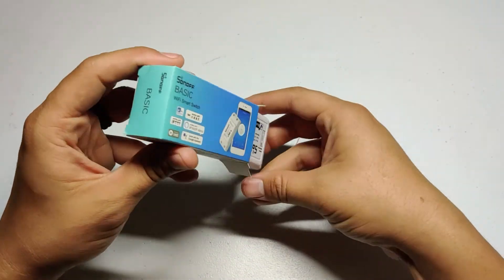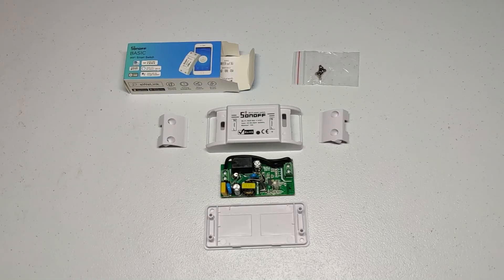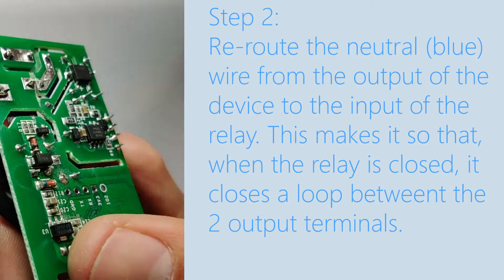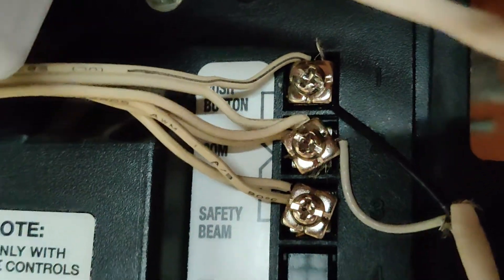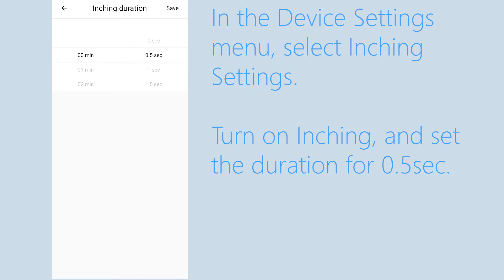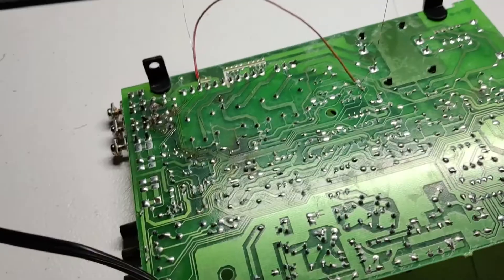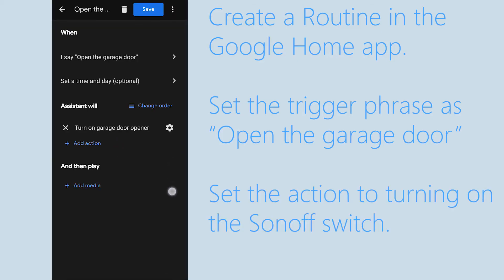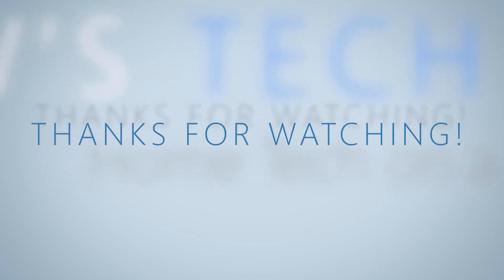Automate Your Garage Door Opener for 5 Bucks! (I Broke It!!)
I used a $5 Sonoff Basic smart switch to automate my garage door opener (I broke one). Only using a screwdriver, an old appliance plug, and the smart switch, I managed to fry the $50 circuit board in one garage door opener and get the other one working!! Now I open and close my garage door using the Google Home and Alexa apps as well as using my voice with the Google Assistant and Alexa.